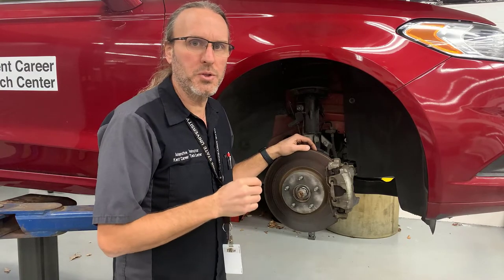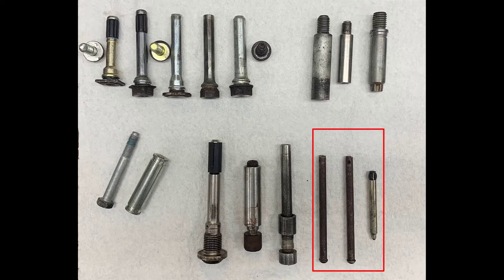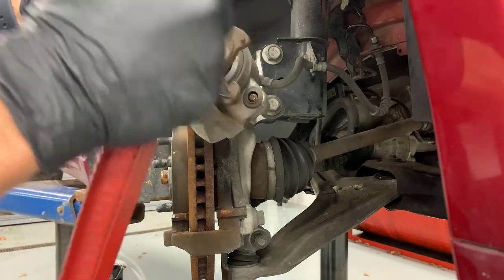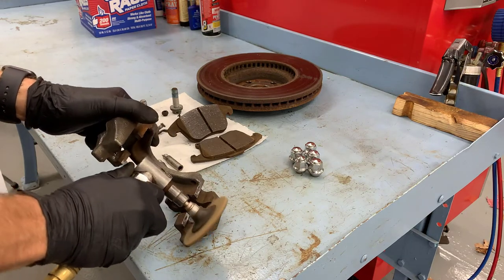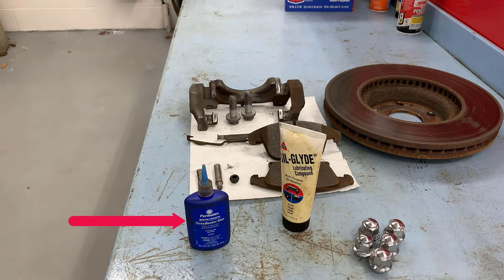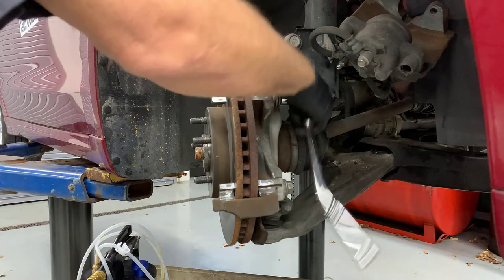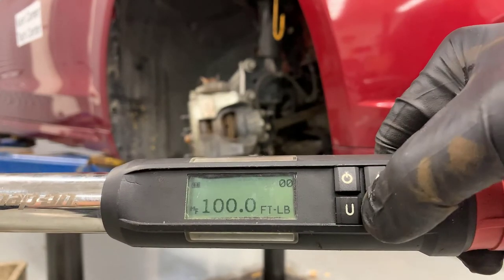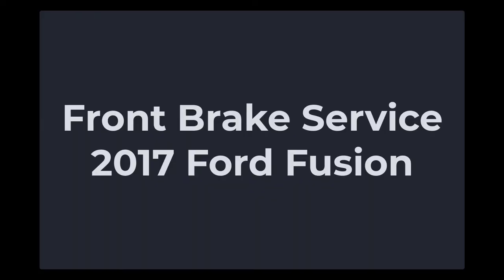Front Disc Brake Service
This video will walk you through a front disc brake service on a 2017 Ford Fusion.